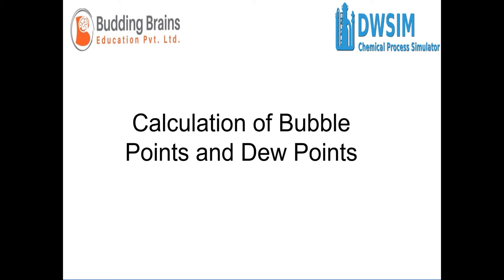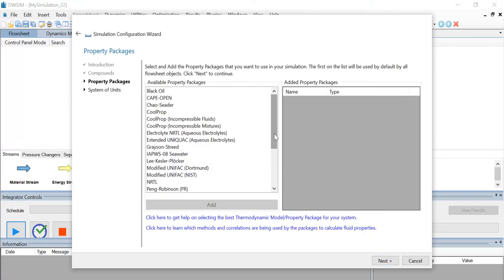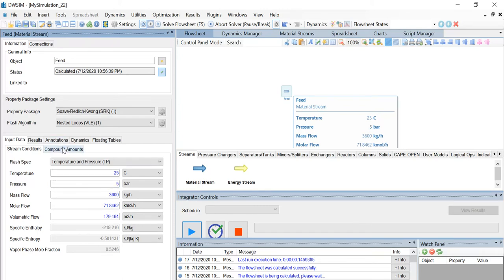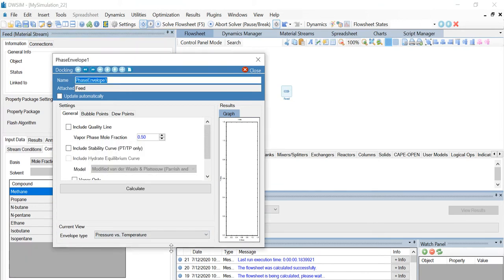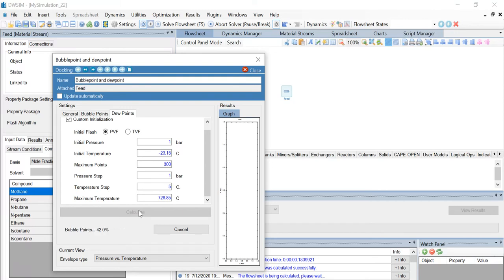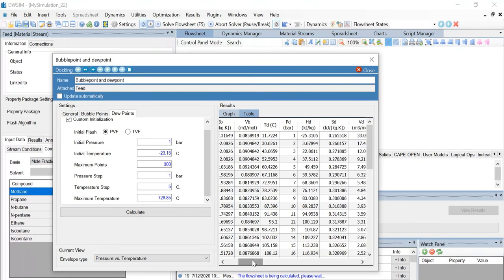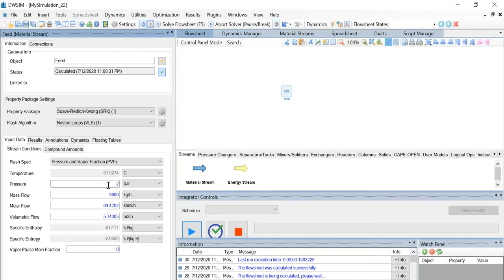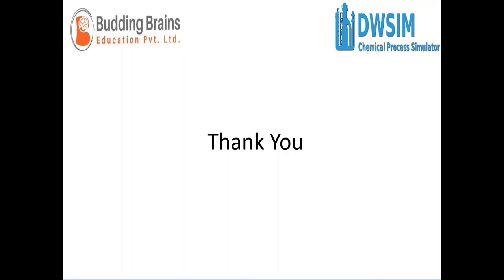Calculation of Bubble Points & Dew Points of a component mixture Using DWSIM Software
Introduction on Process Simulation
Process simulation is used for the design, development, analysis, and optimization of technical processes such as: chemical plants, chemical processes, environmental systems, power stations, complex manufacturing operations, biological processes, and similar technical functions.

Process simulation is an important activity in process engineering covering the whole life cycle of a process, from research and development to conceptual design and plant operation.

Chemical process simulation aims to represent a process of chemical or physical transformation through a mathematic model that involves the calculation of mass and energy balances coupled with phase equilibrium and with transport and chemical kinetics equations. All this is made looking for the establishment (prediction) of the behavior of a process of known structure, in which some preliminary data of the equipment that compose the process are known.

Process simulation and optimization are of great importance for the design and operation of chemical manufacturing process as they can help improve productivity, performance and product quality in a reliable and economical manner.

The development of models for a better representation of real processes is the core of the further development of the simulation software. Model development is done on the chemical engineering side but also in control engineering and for the improvement of mathematical simulation techniques. Process simulation is therefore one of the few fields where scientists from chemistry, physics, computer science, mathematics, and several engineering fields work together.

A lot of efforts are made to develop new and improved models for the calculation of properties. This includes for example the description of

Thermo physical properties like vapour pressures, viscosities, caloric data, etc. of pure components and mixtures
Properties of different apparatuses like reactors, distillation columns, pumps, etc.
Chemical reactions and kinetics
Environmental and safety-related data
Two main different types of models can be distinguished:

Rather simple equations and correlations where parameters are fitted to experimental data.
Predictive methods where properties are estimated.
About DWSIM Software

DWSIM is able to simulate steady-state, vapor–liquid, vapor–liquid-liquid, solid–liquid and aqueous electrolyte equilibrium processes with the following Thermodynamic Models and Unit Operations:

Thermodynamic models: CoolProp, Peng–Robinson equation of state, Peng–Robinson-Strÿjek-Vera (PRSV2), Soave–Redlich–Kwong, Lee-Kesler, Lee-Kesler-Plöcker, UNIFAC(-LL), Modified UNIFAC (Dortmund), Modified UNIFAC (NIST), UNIQUAC, NRTL, Chao-Seader, Grayson-Streed, Extended UNIQUAC, Raoult’s Law, IAPWS-IF97 Steam Tables, IAPWS-08 Seawater, Black-Oil and Sour Water;
Unit operations: CAPE-OPEN Socket, Spreadsheet, Custom (IronPython Script), Mixer, Splitter, Separator, Pump, Compressor, Expander, Heater, Cooler, Valve, Pipe Segment, Shortcut Column, Heat exchanger, Reactors (Conversion, PFR, CSTR, Equilibrium and Gibbs), Distillation column, Simple, Refluxed and Reboiled Absorbers, Component Separator, Solids Separator, Continuous Cake Filter and Orifice plate;
Utilities: Binary Data Regression, Phase Envelope, Natural Gas Hydrates, Pure Component Properties, True Critical Point, PSV Sizing, Vessel Sizing, Spreadsheet and Petroleum Cold Flow Properties;
Tools: Hypothetical Component Generator, Bulk C7+/Distillation Curves Petroleum Characterization, Petroleum Assay Manager, Reactions Manager and Compound Creator;
Process Analysis and Optimization: Sensitivity Analysis Utility, Multivariate Optimizer with bound constraints;
Extras: Support for Runtime Python Scripts, Plugins and CAPE-OPEN Flowsheet Monitoring Objects.